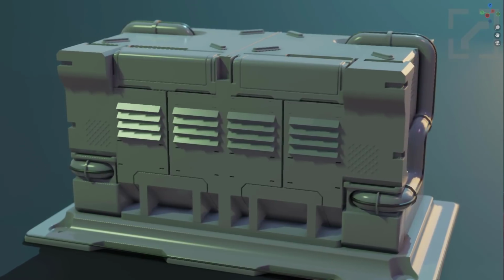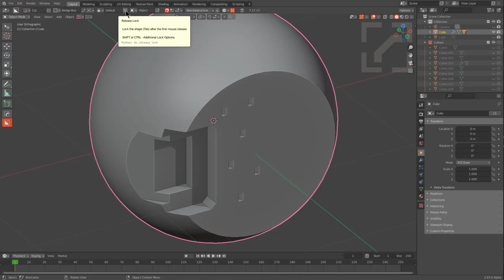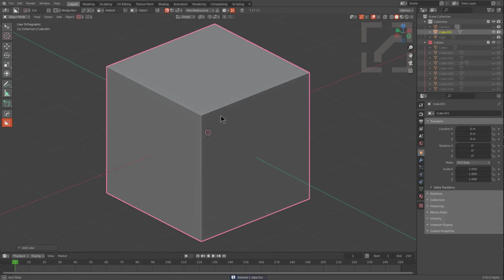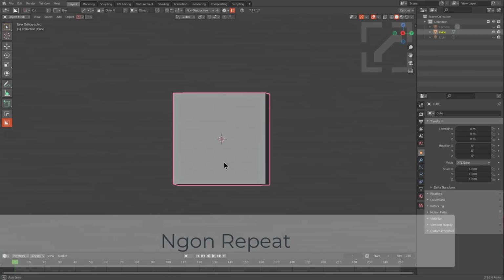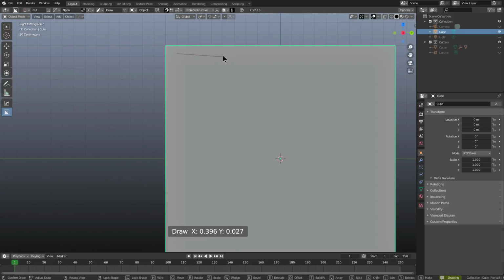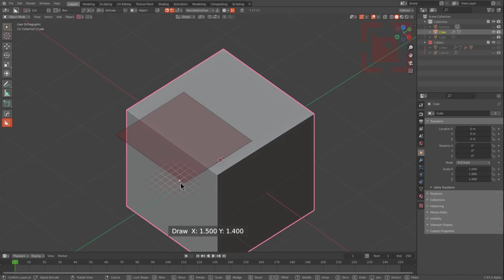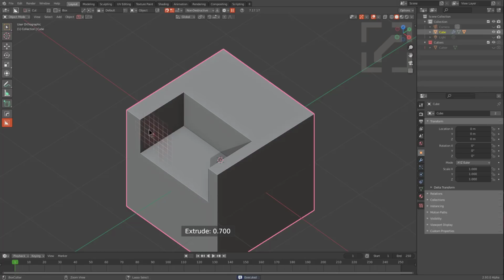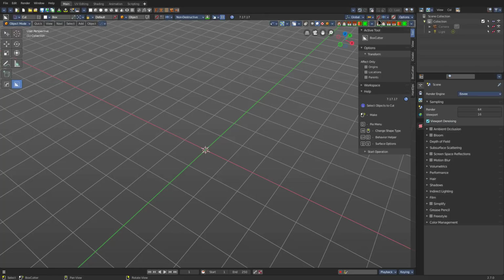boxcutter 717_17 - Update Log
Boxcutter turns 17 today! Happy 717 day!
Repeat Enhancements, Last Point Snapping, World Aligned Ngon, and a multitude of improvements to grid to give it a proper sendoff. Let's dive into what has changed for this update of Boxcutter 717.17.